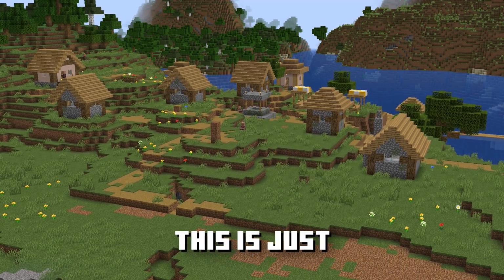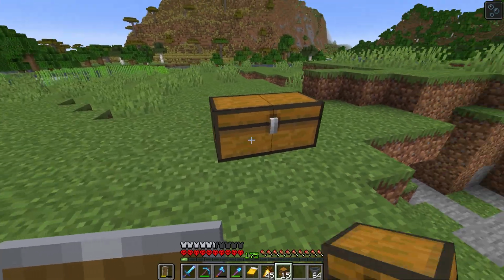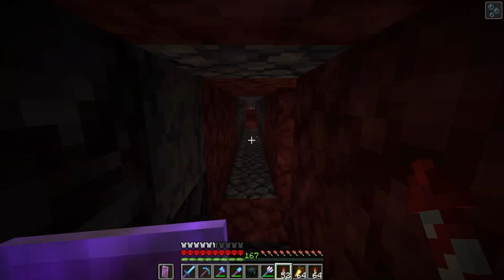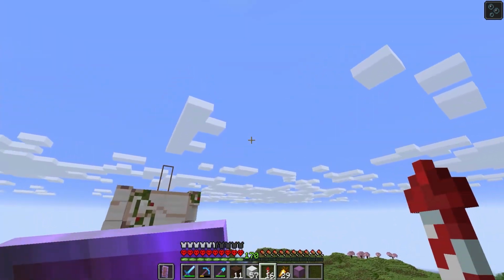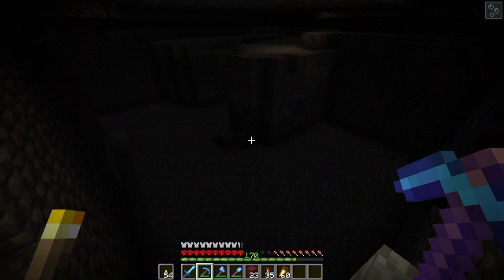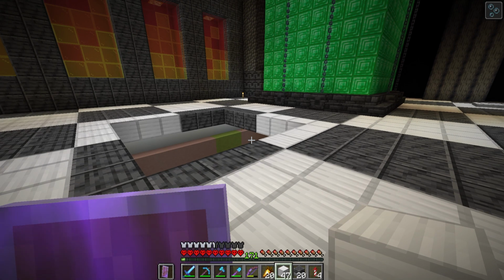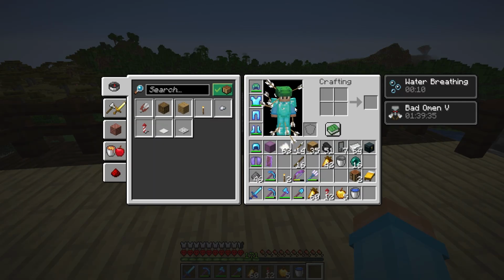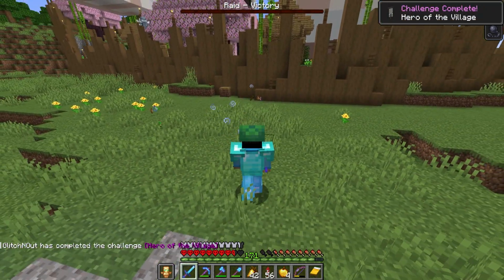I Built a MASSIVE Iron Golem To Protect This Village In Minecraft Hardcore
Welcome to Episode 4 of my Hardcore Minecraft Let's Play! In this video, we build a massive iron golem to protect a village against the sea monster that we built in the previous episode! I hope you all enjoy!

If this video gets 1,000 likes, I will release the next episode early!

(I Built a FORGOTTEN MOB in Minecraft Hardcore)

This MINECRAFT HARDCORE SERIES is inspired by Wadzee, MumboJumbo, Grian, Sandiction, Kolanii and aCookieGod! Instead of being the Hermitcraft SMP, this series is similar to a MINECRAFT CHALLENGE video because it is HARDCORE MINECRAFT! This is similar to my 100 DAYS in MINECRAFT HARDCORE but better! :)